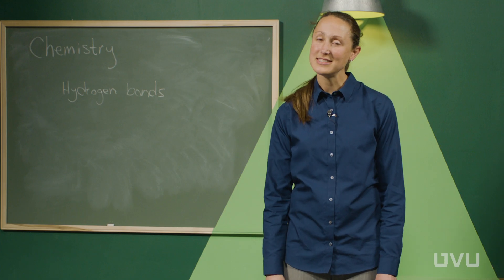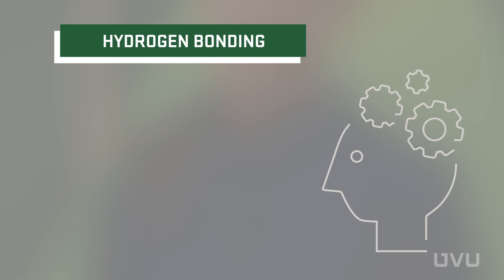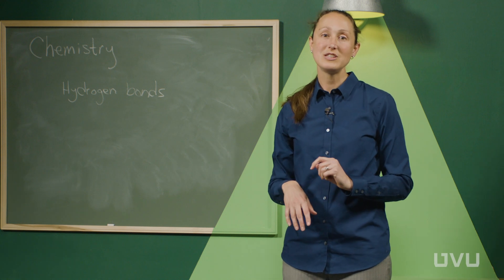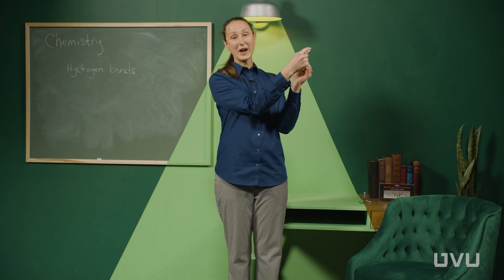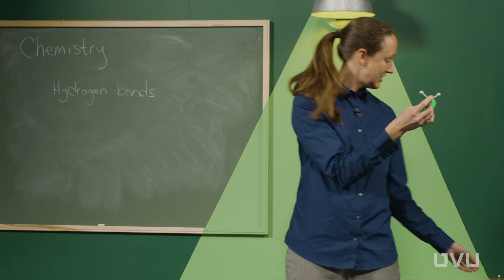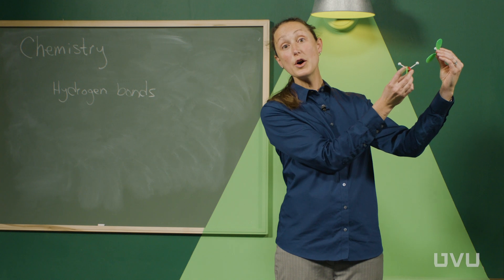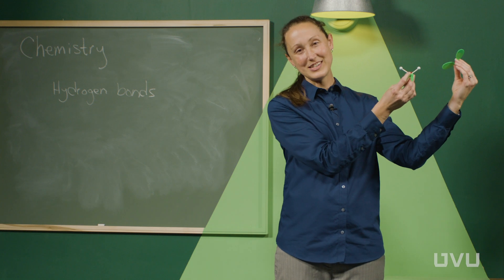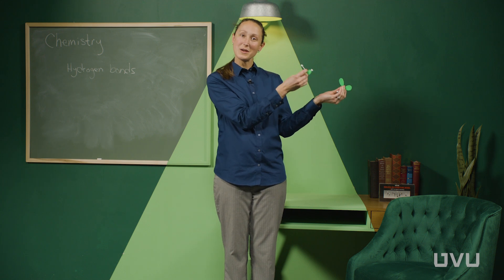Hydrogen Bonds Explained in Less than 2 Minutes!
What holds DNA together? It’s a special type of attraction that exists between neighboring molecules! In this Office Hours video, Utah Valley University Chemistry Professor Sally Rocks explains how opposites attract and how hydrogen bonds hold us all together.